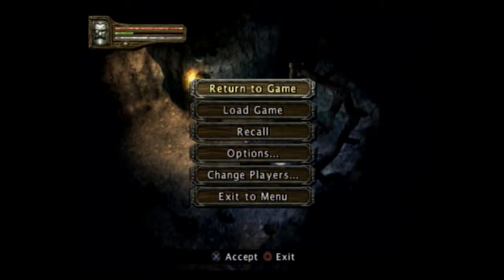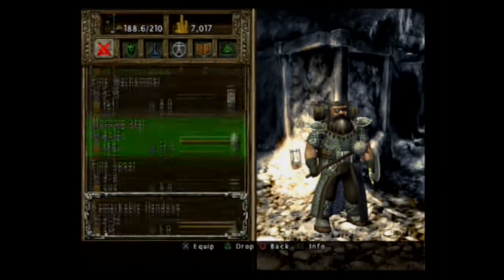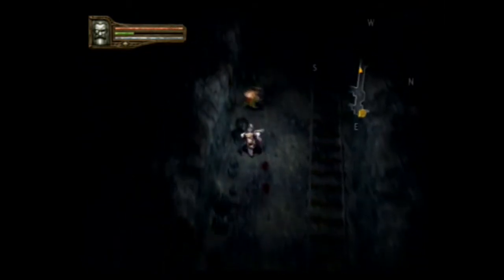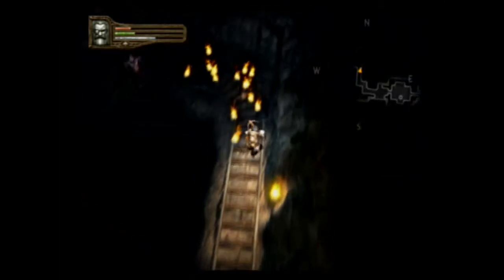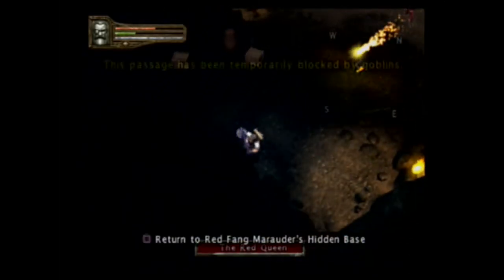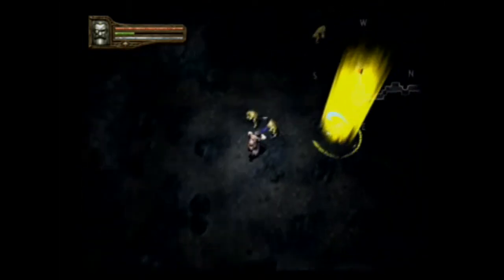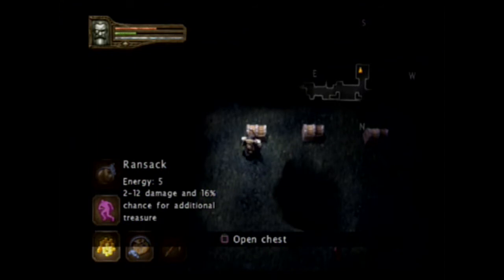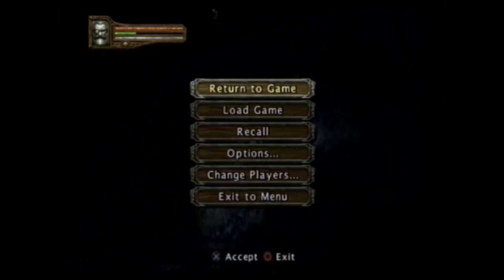Let's Play Baldur's Gate: Dark Alliance 2 -27- Red Fang Keep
Finding the hideout